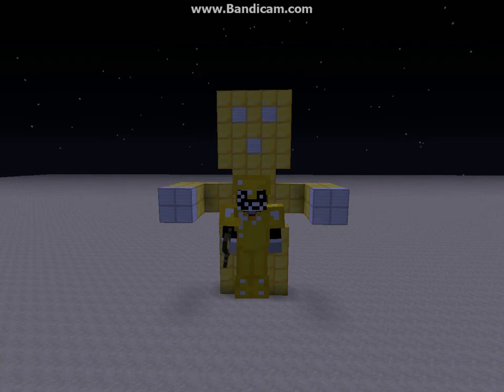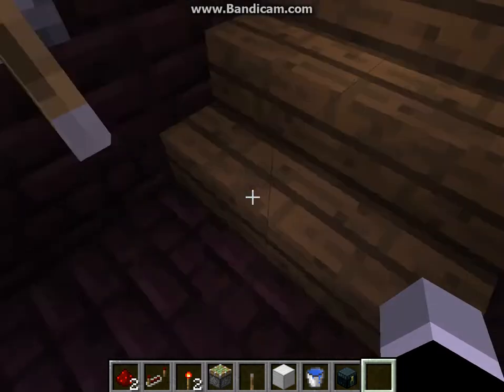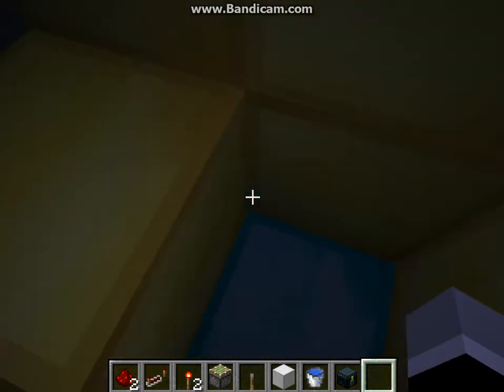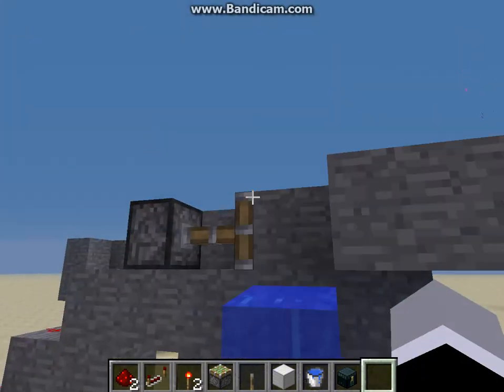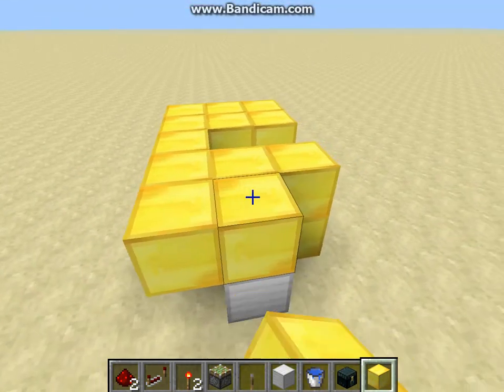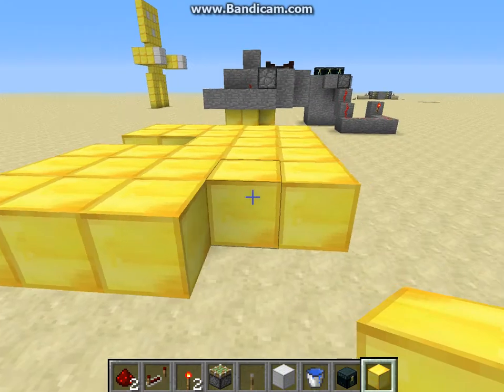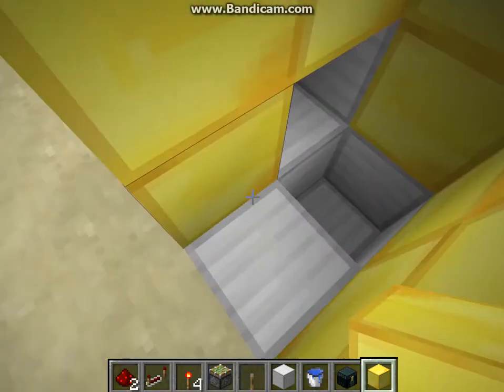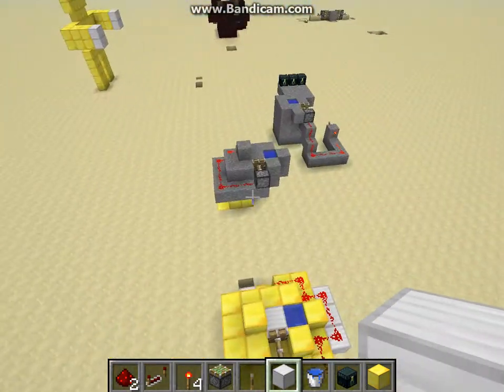tutorial/creation video-how to buil a shower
I show you how to build a shower and I also show you some redstone things that I created!